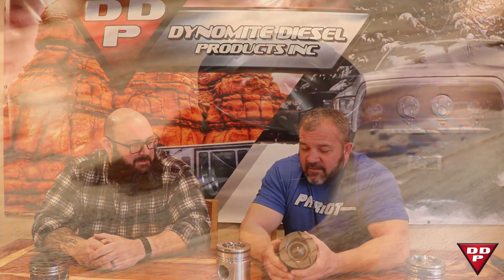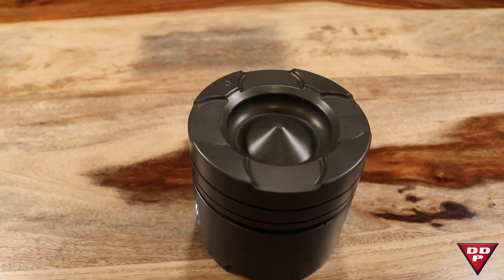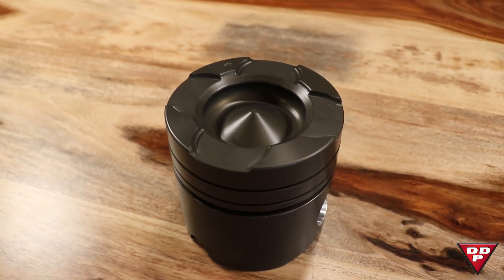NEW PISTON TECHNOLOGY - Part 1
Alright guys, we've broken this one up into 4 parts. Because, let's face it. NONE of you would watch it if it were that long!

In this 4 Part series, we've brought in a good friend, who works for one of the OEM's, to talk about piston technology, bowl designs, flame fronts, and everything else piston related!